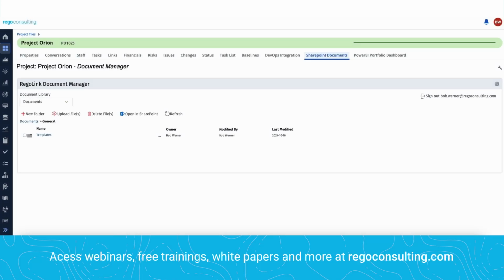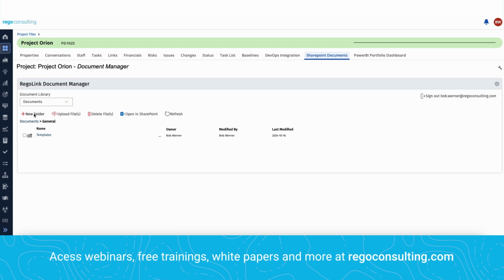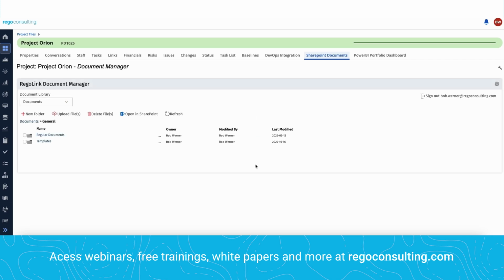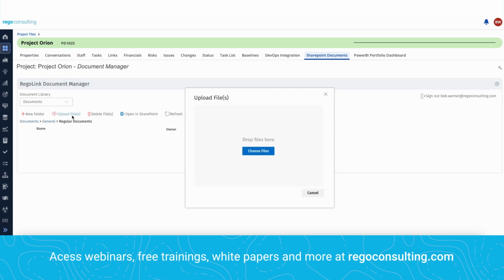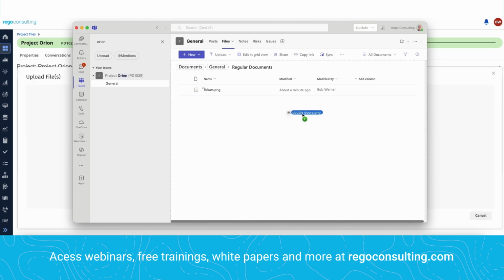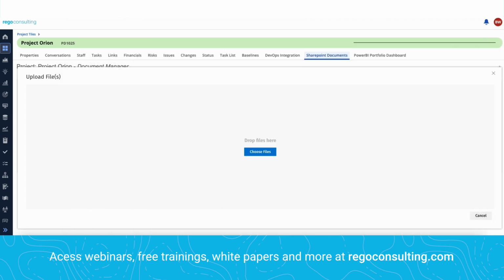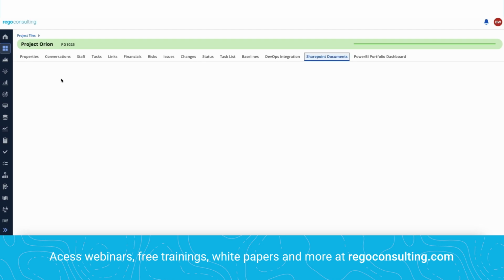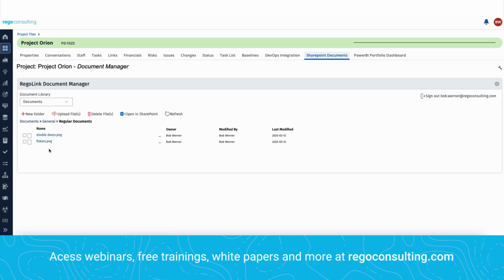Clarity Integration: Management SharePoint & Teams documents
Integrate Clarity with Microsoft SharePoint and Teams to facilitate external collaboration and take advantage of the workspace for the modern team.

Your organization can create teams on the fly and access to your documents directly from Clarity.

Value to You:

Access and edit documents from either Clarity or Microsoft SharePoint and Teams.
Configure automated rules to create standardized structure
Maintain audit-ready consistency
Communicate directly with Clarity from within your chat and team management tool
Employ mobile functionality in Clarity via the Teams application that can evolve without a Clarity upgrade